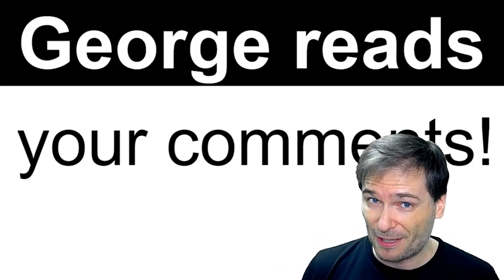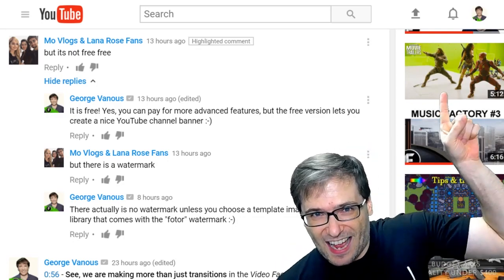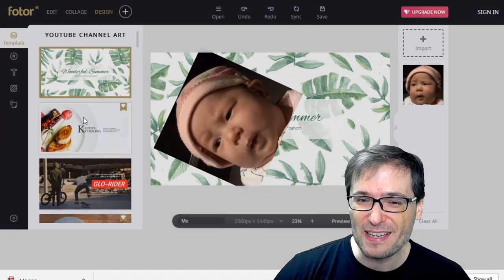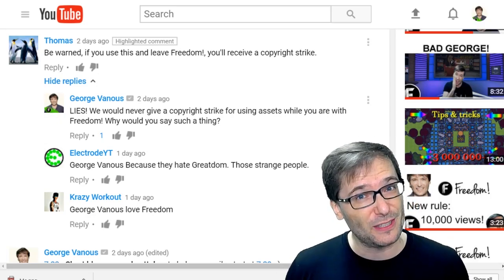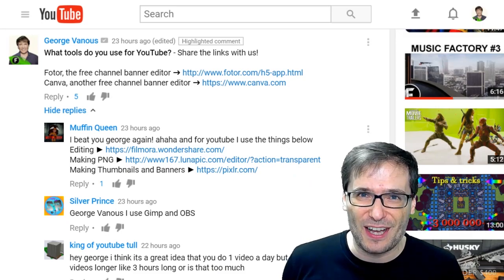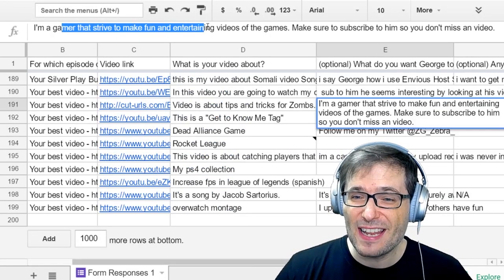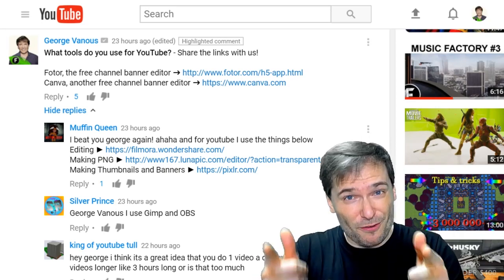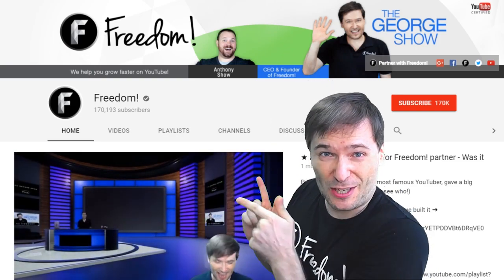★ More free tools for you! - George answers your questions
Submit your best video to George - Get promoted!

▼ Links

▼ Heartbeat

▼ Freedom!

▼ Music

Just choose "Freedom!" when signing in to get all this for free:

1. Position Music and FiXT music, used in Call of Duty, NBA and Far Cry, is now for free to all Freedom! partners

3. AudioMicro 150,000+ catalog of music and sound effects licensed for free to all Freedom! partners for commercial purposes